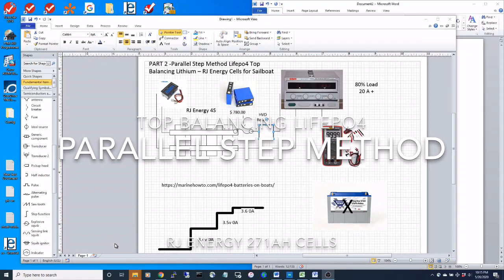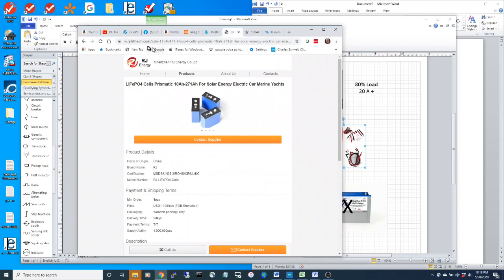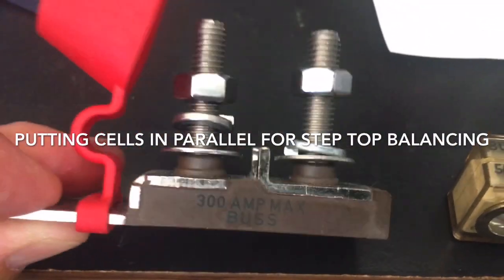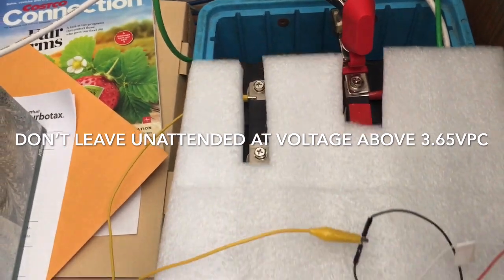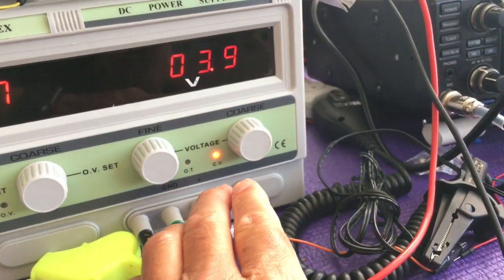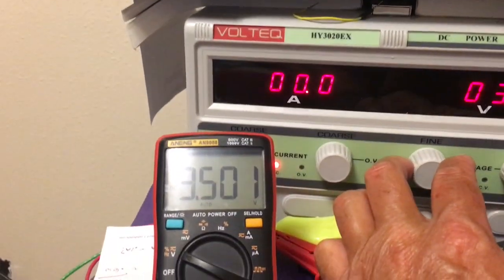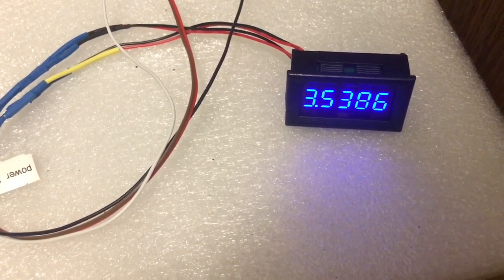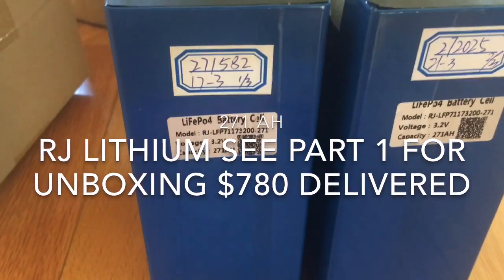RJ Energy LiFePO4 Lithium Batteries – detailed Top Balancing using the Parallel Step Method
Second Video step by step configuring Cheap high quality Lifepo4 cells. Safely Top your LiFePO4 3.2V Cells. Charger settings are detailed.  RJ Energy Lifepo4 cells are balanced. The cells were purchased directly from Shenzhen RJ Energy Co.Ltd. MUST READ THIS ARTICLE BEFORE CHARGING
Links:
Video1 review unboxing RJ Energy
Pack volt meter: Measurement accuracy: (0.3‰+ 2words)
Charger:
DVM Meter Excellent and cheap

1- Wire the cells in parallel
2- Set the power supply to 3.400V and 80% or less of the rated amperage (80% to not burn it out)
3- Turn on power supply and charge cells to 3.400V
4- When current has dropped to 0.0A at 3.400V turn off the power supply & set it to 3.500V
5- Turn on power supply and charge cells to 3.500V
6- When current has dropped to 0.0A at 3.500V turn off the power supply & set to 3.600V
7- Allow current to drop to 0.0A (or very close) at 3.60V
8- Done, pack is balanced.
WARNING: Top each cell up, to a similar SoC level, prior to wiring them in parallel then top balance LIFEPO4 Cells